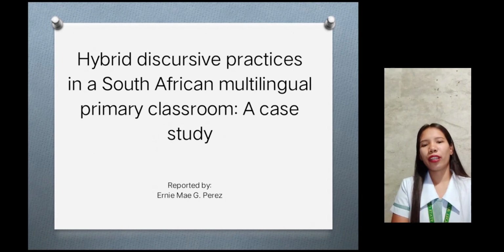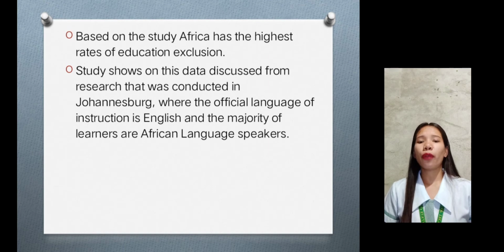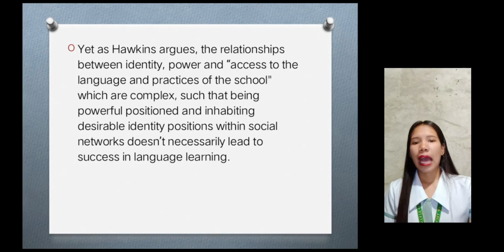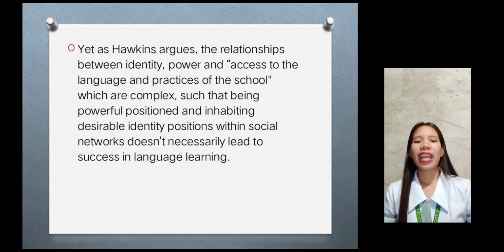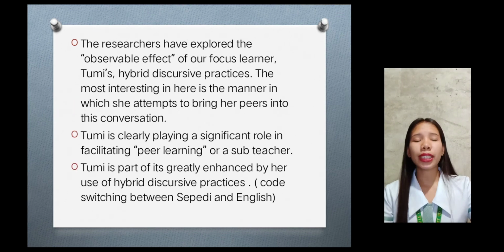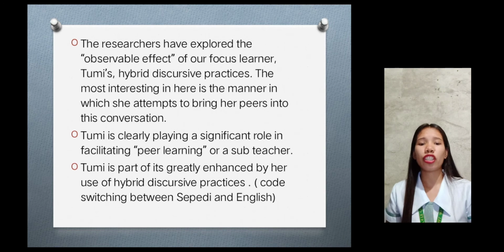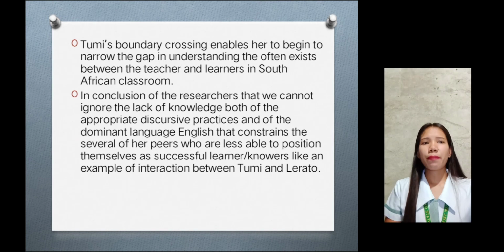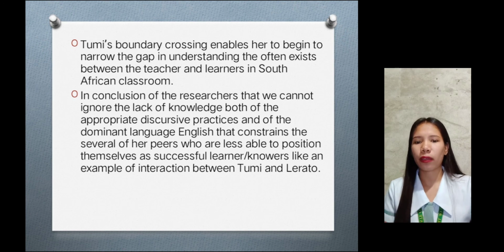Research focus: Hybrid Discursive Practices in a South African Multilingual Classroom. 🇿🇦📚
This report for the EM 18 subject provides an informative case study on Hybrid Discursive Practices in a South African Multilingual Primary Classroom.

Thank you so much for the 173 subscribers! I love you all!